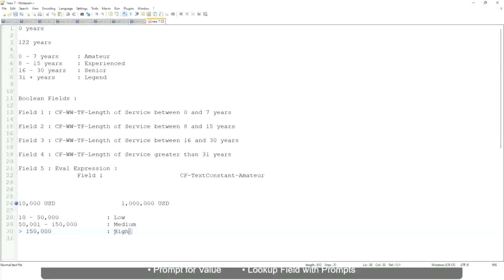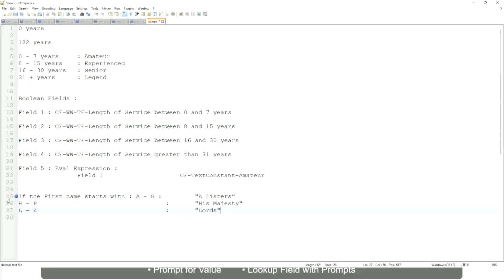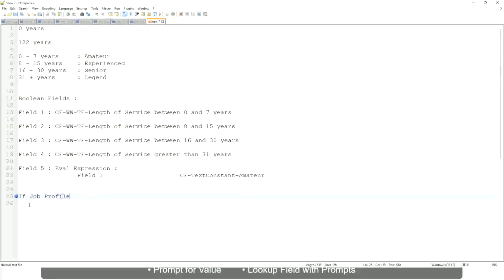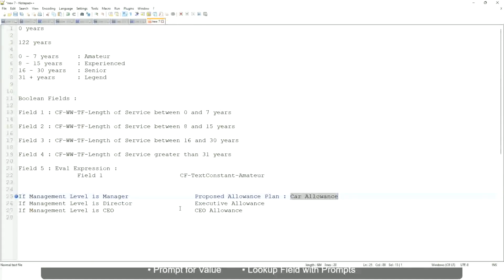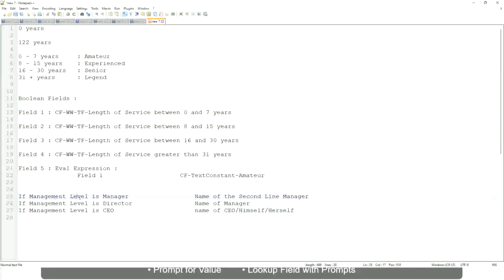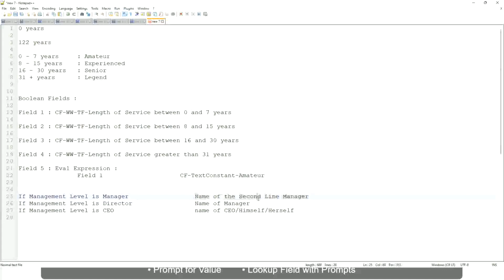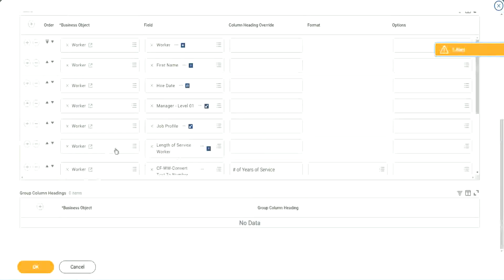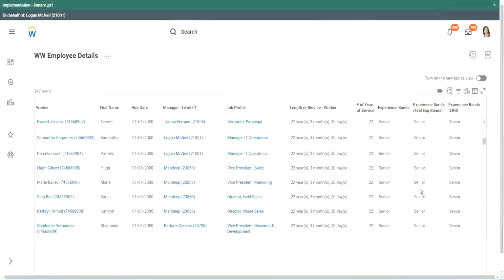Employee Details Amateur Field in WorkDay Part 2